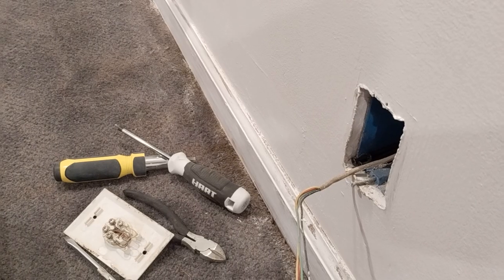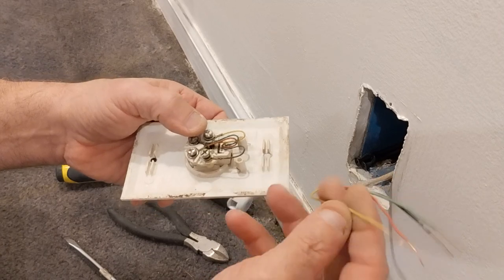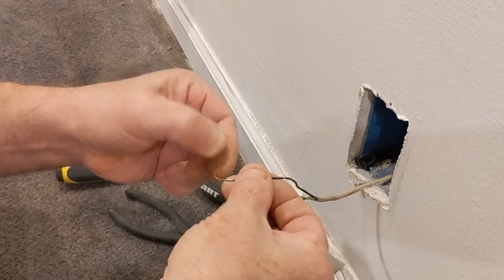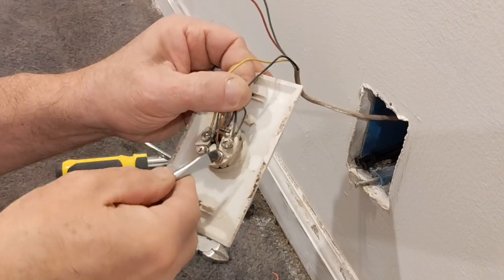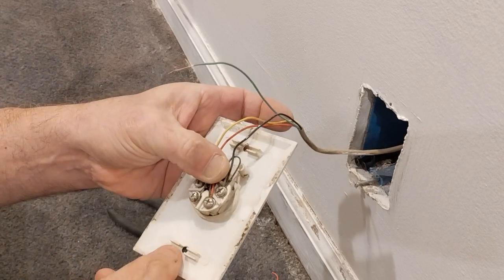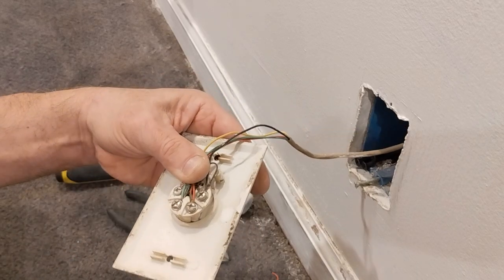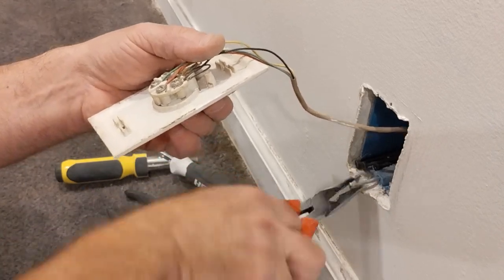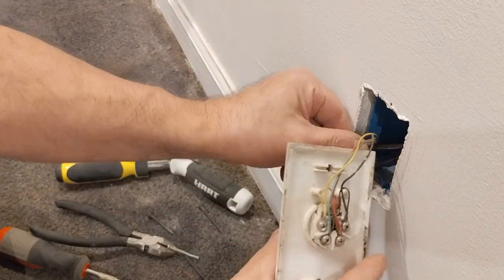how to wire a 2 line land line phone jack